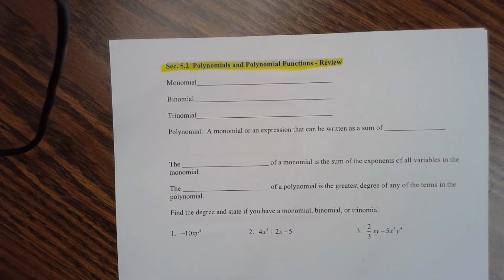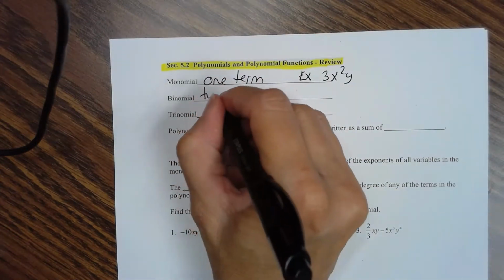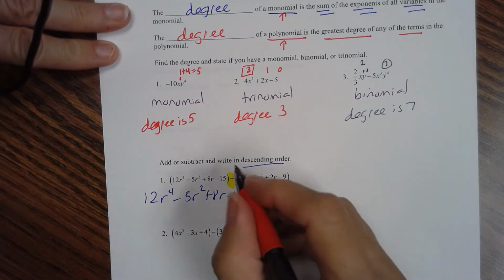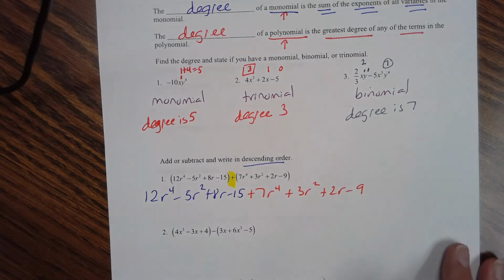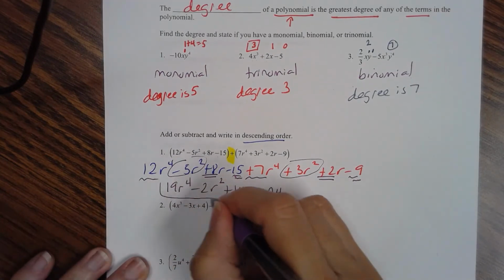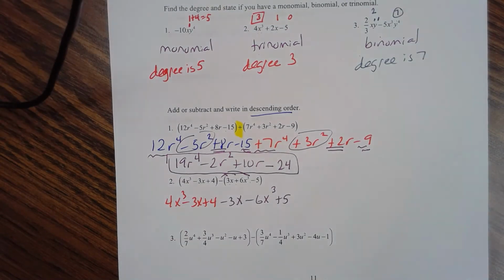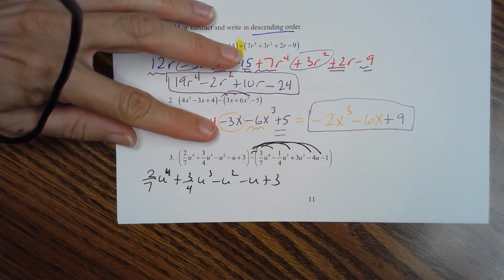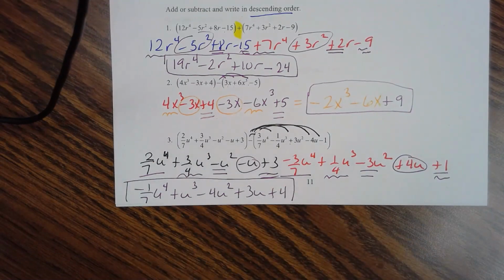Math 116 Sec 5.2 Part A new